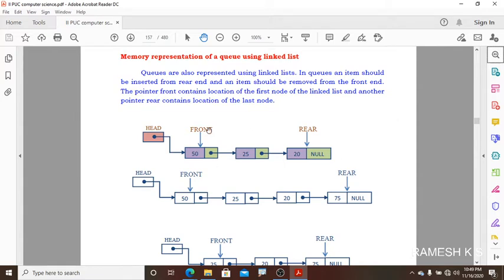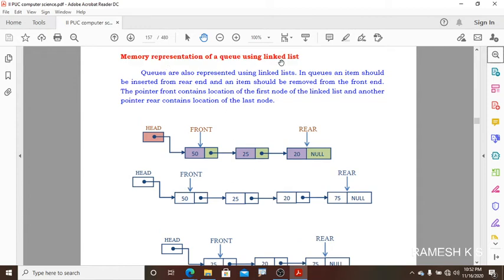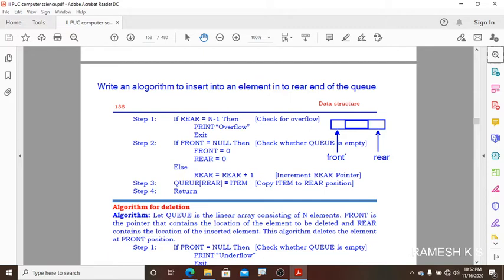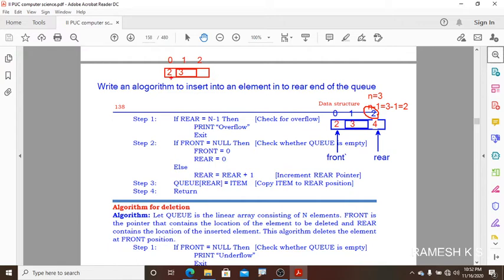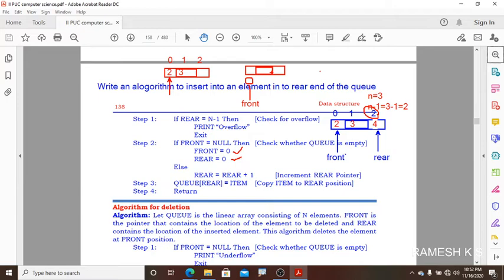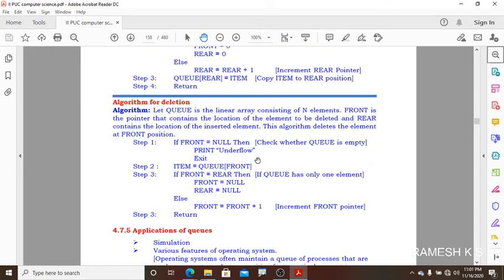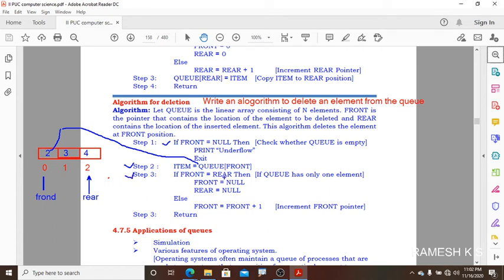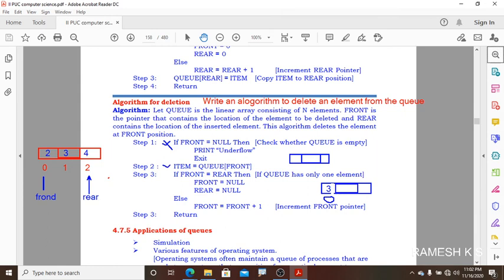(Second PU)Algorithm Insert an element into the rear end of the queue